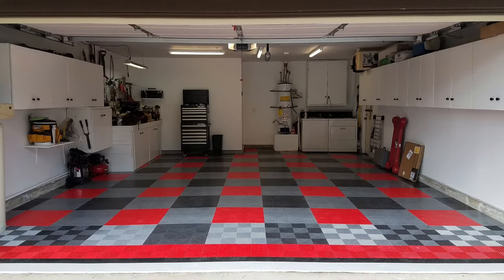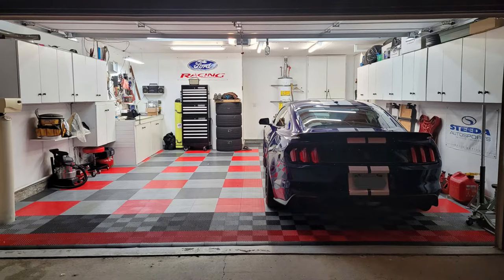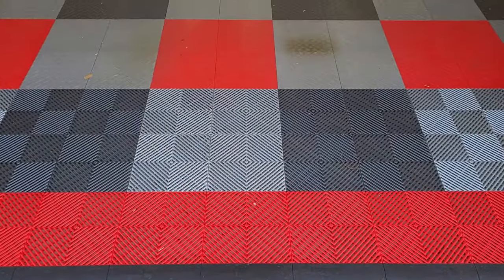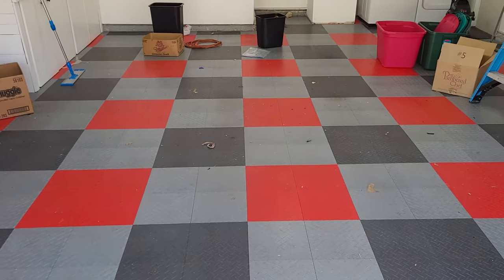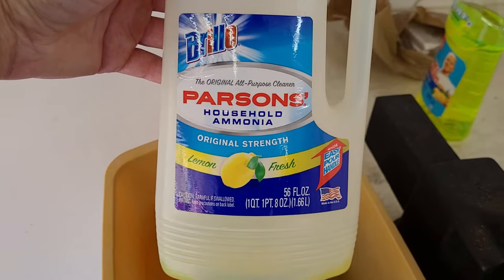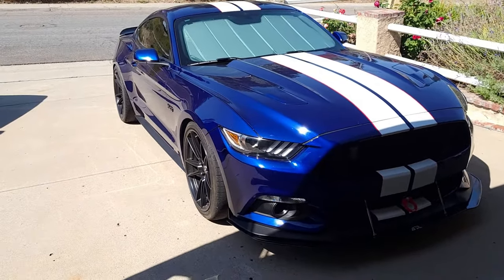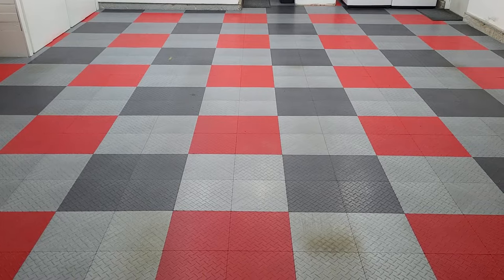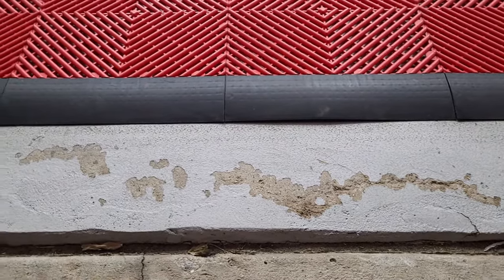RaceDeck 8-Year Long-Term Review / The Good, The Bad, The Ugly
We discuss the durability, performance, pros, cons, and mishaps in our 8-year long-term review of RaceDeck garage tile flooring. In addition, we discuss the use of floor jacks and jack stands for plastic tile. Would we purchase it again? We reveal what flooring choice we made for our new home.

*18" Industrial Mop*

*Parsons Ammonia*

00:00 - Introduction
01:34 - 8-year review backstory
03:42 - Why we chose RaceDeck
04:36 - Before cleaning
06:42 - After cleaning / blemishes
09:04 - Noise when walking
10:57 - Performance review
12:15 - Pros
15:43 - Cons
22:37 - The Ugly mishap
24:34 - New flooring reveal
25:38 - Final thoughts